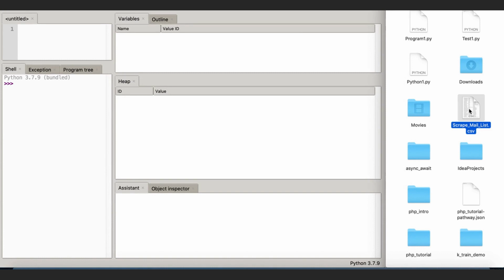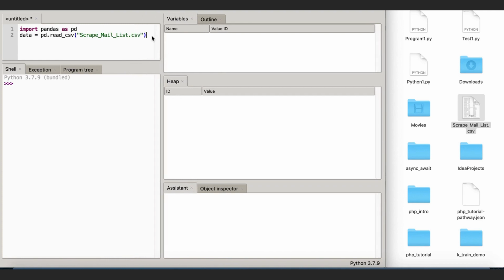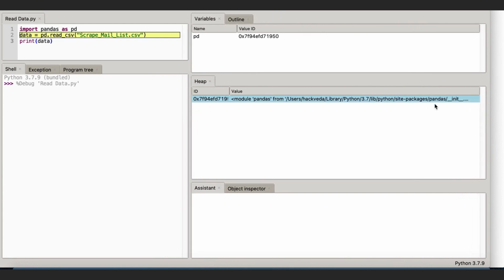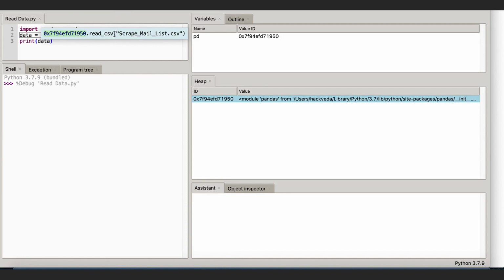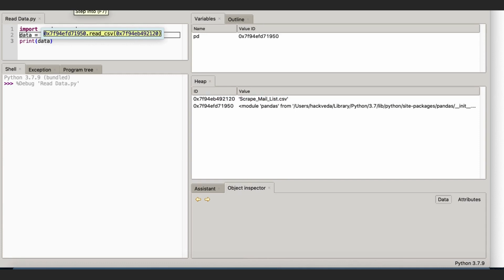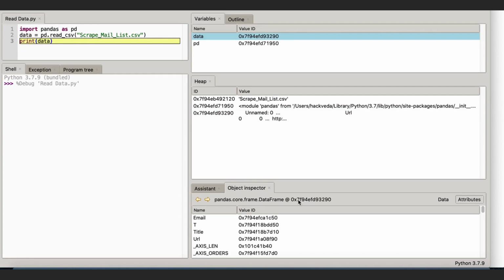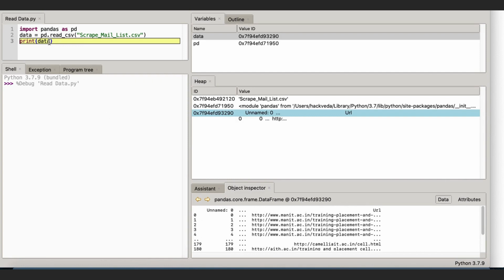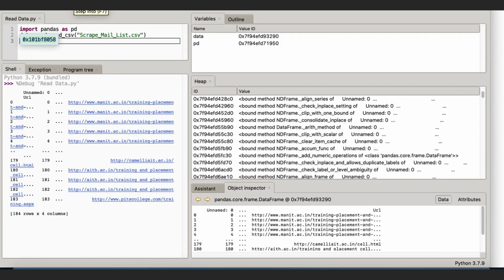Read Dataset in Python using Pandas